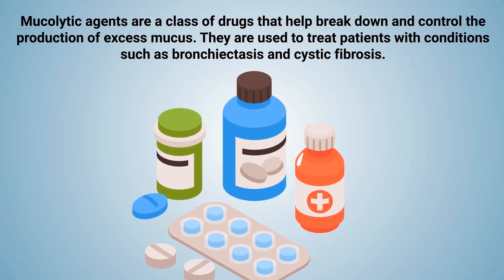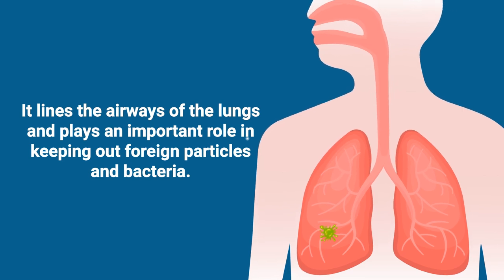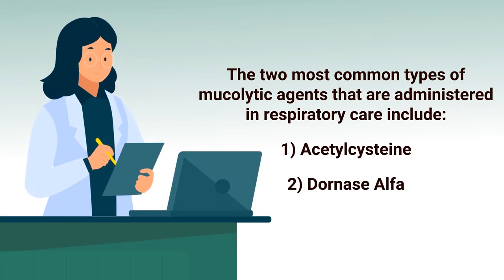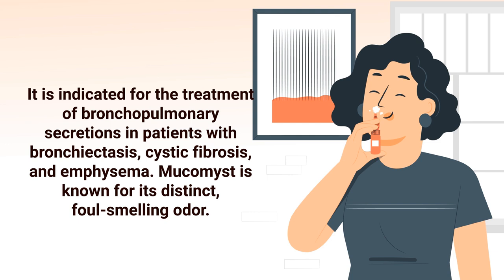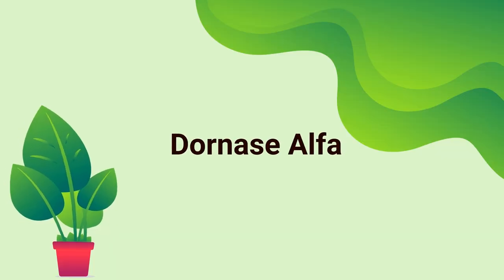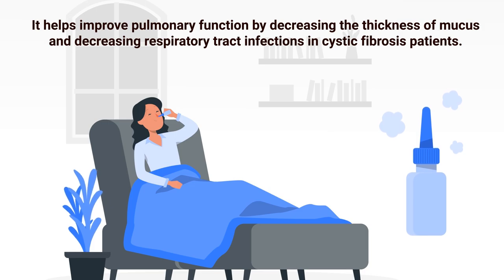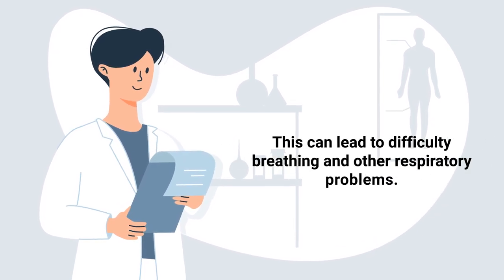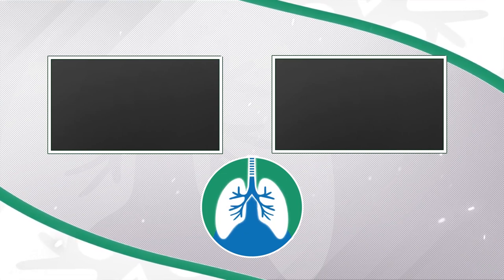Mucolytic Agents | Types and Medical Overview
What are Mucolytic Agents? What is Acetylcysteine? What is Dornase Alpha? What is Mucomyst? Watch this video to find out!

Mucus is a viscous, sticky substance that coats and protects various tissues in the body. It lines the airways of the lungs and plays an important role in keeping out foreign particles and bacteria. However, when the body produces too much mucus, it makes it difficult for the patient to breathe and can lead to serious respiratory problems. This is when mucolytic agents would be indicated.

➡️ Mucolytic Agents
Mucolytics are drugs that help break down mucus so that it becomes thinner and less viscous. This makes it easier for the patient to cough up for removal, which helps make it easier to breathe.

➡️Types
The two most common types of mucolytic agents that are administered in respiratory care include:
- Acetylcysteine
- Dornase Alfa

➡️ Mucomyst
Mucomyst is known for its distinct, foul-smelling odor. However, this drug is effective in breaking down thick mucus so that it is easier to remove. Bronchoconstriction is an adverse side effect of mucomyst; therefore, a bronchodilator is often administered along with mucomyst in order to open the patient's airways and prevent wheezing.

➡️ Dornase Alfa
Dornase alfa (pulmozyme) is a mucolytic agent that is most commonly used for the treatment of patients with cystic fibrosis. It’s an inhaled drug that is administered in aerosol form with a nebulizer. It helps improve pulmonary function by decreasing the thickness of mucus and decreasing respiratory tract infections in cystic fibrosis patients.

➡️ Diseases That Cause Excess Mucus Production
- Cystic fibrosis
- Bronchiectasis
- Asthma
- Chronic obstructive pulmonary disease (COPD)
- Chronic bronchitis

⏰TIMESTAMPS
0:00 - Intro
0:22 - Mucus
0:45 - Mucolytics
0:58 - Types
1:14 - Acetylcysteine
1:35 - Mucomyst
1:59 - Dornase Alfa
2:24 - Diseases That Cause Mucus